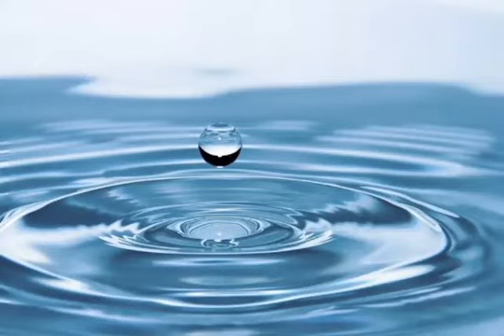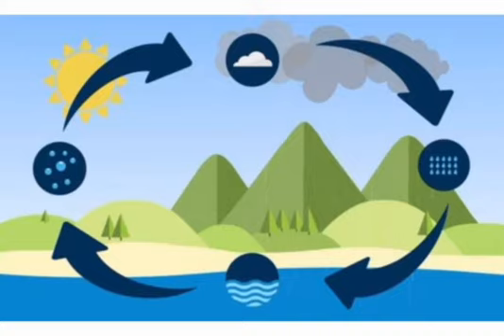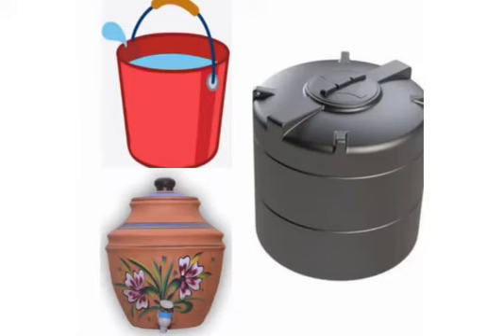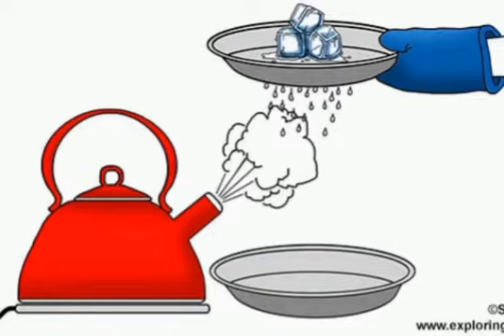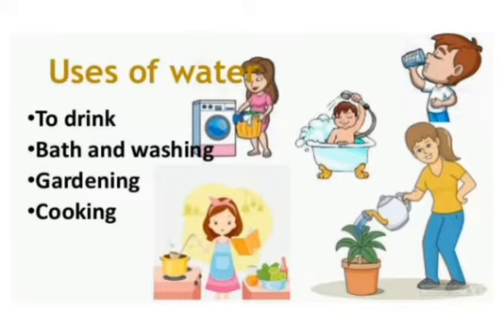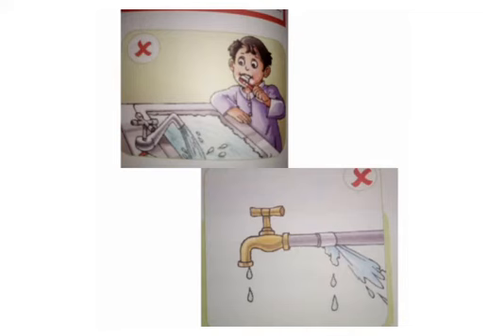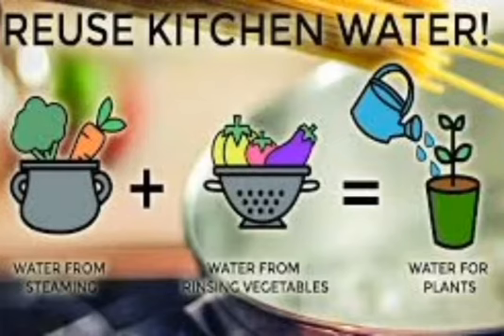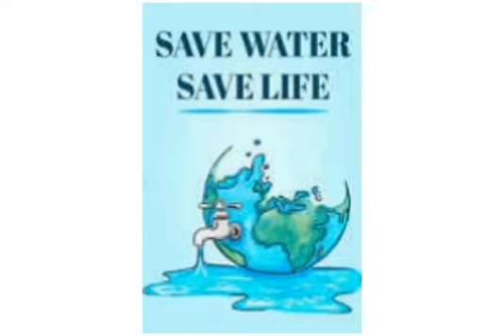Grade 2 EVS Shobi chapter 9 Water